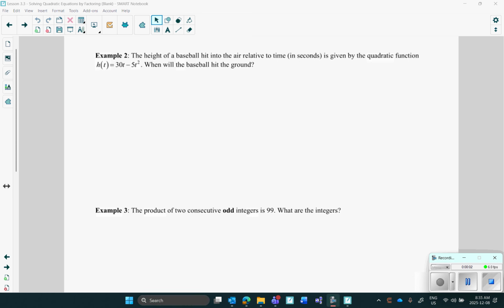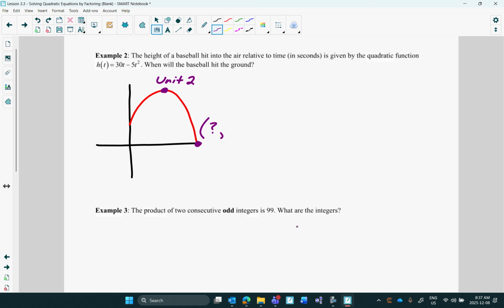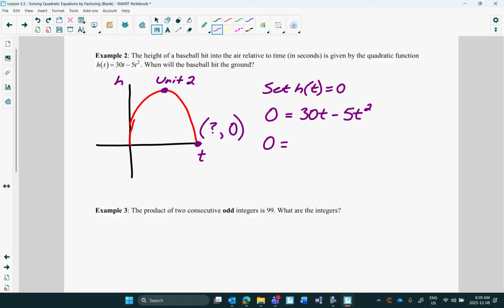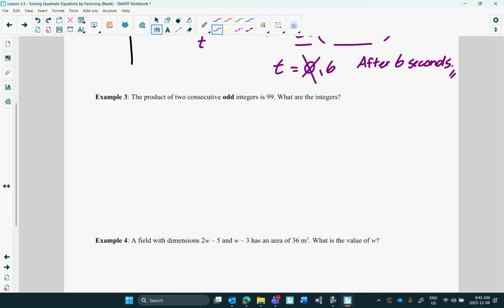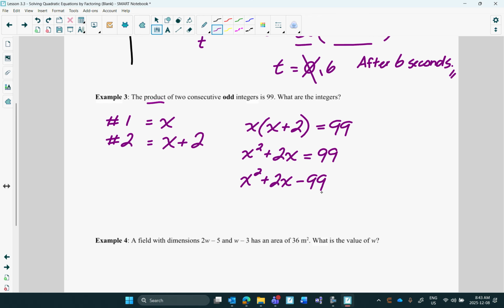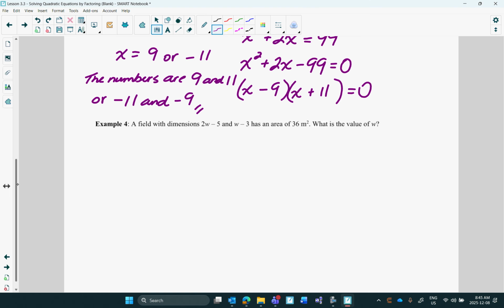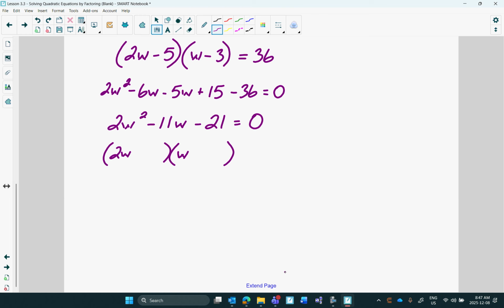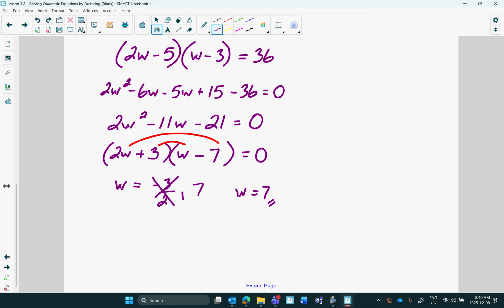Lesson 3.3: Solving Quadratic Equations by Factoring (Video Lesson, Part 2)